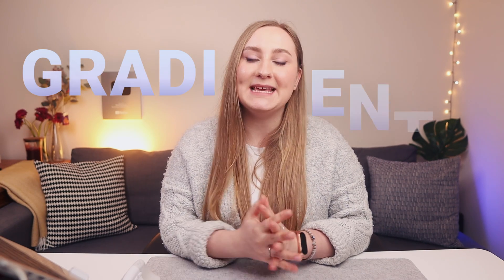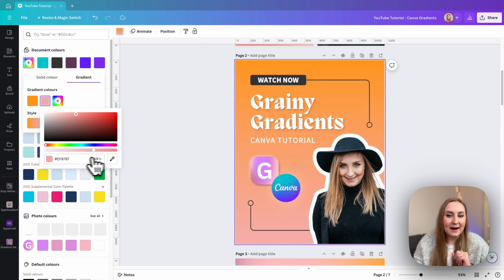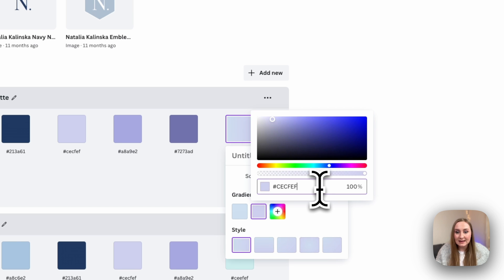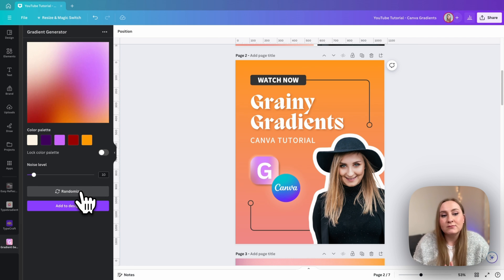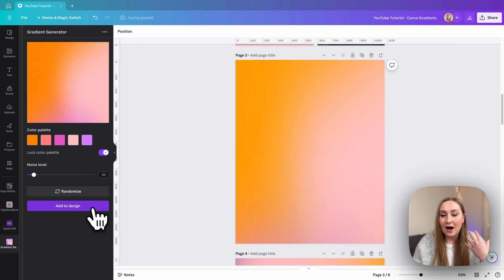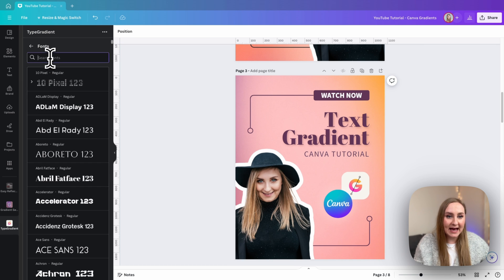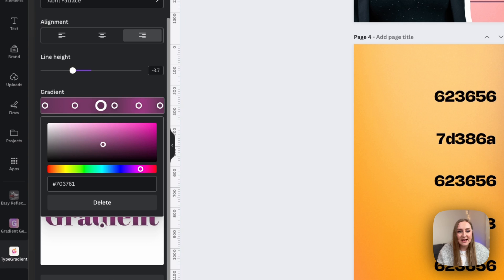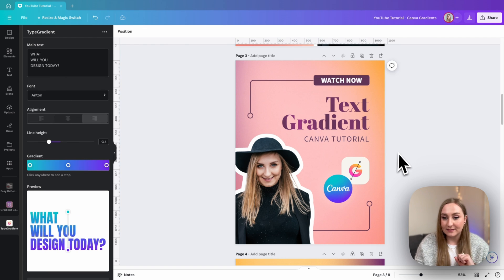How to Create Stunning Designs with Canva Gradients | Easy Canva Gradient Text Effect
If you've ever wondered how to create aesthetic gradients in Canva or how to create a text gradient in Canva, then I'm here to help! I'm bringing you 3 simple Canva techniques to create aesthetic content in Canva with the use of gradients. All of the Canva tips I'm sharing today are free and don't require Canva Pro since it's a Canva tutorial for beginners so I want it to be accessible to everyone. The first tip is based on a feature available natively on the platform and the other two use free Canva apps which are super useful for content creators!

⏳ TIMESTAMPS:
00:00 - Intro
00:32 - 1st way to add gradients in Canva
04:02 - 2nd way to add gradients in Canva
07:27 - 3rd way to add text gradients in Canva

WHO I AM: I'm Natalia, a Canva Verified Expert and content marketing strategist living in Edinburgh, Scotland. I create videos around marketing, productivity and often share useful tutorials on apps like Canva or Asana.